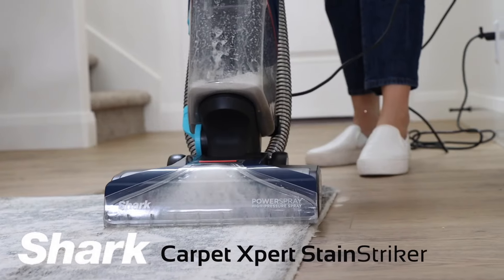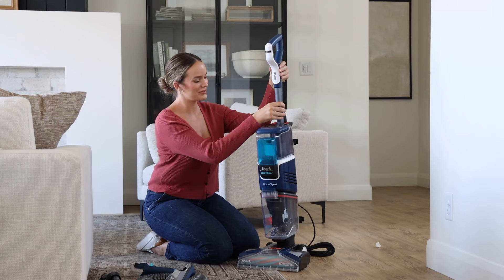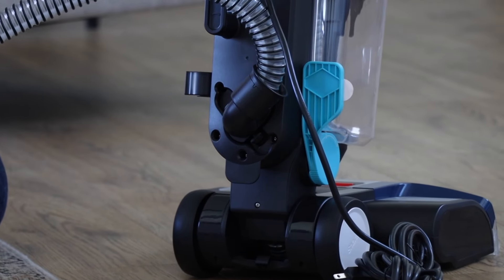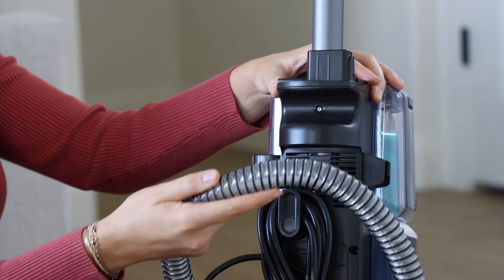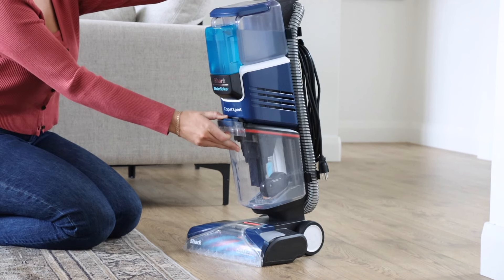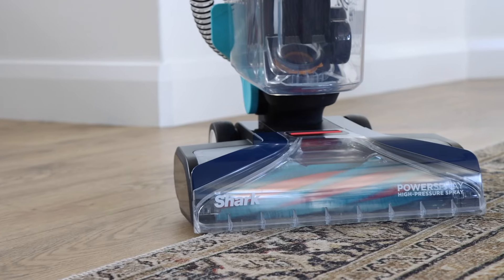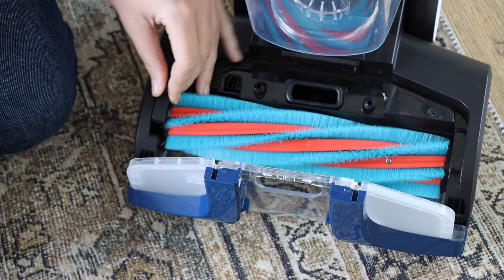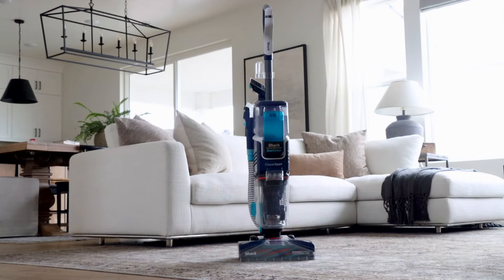Carpet Cleaners | How to Assemble + Use (Shark® CarpetXpert™ with Stainstriker™)